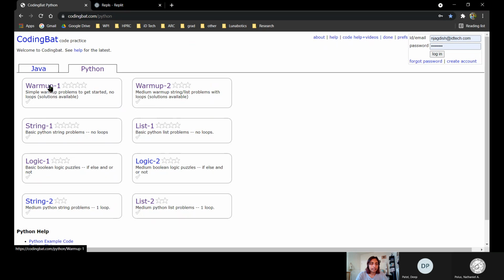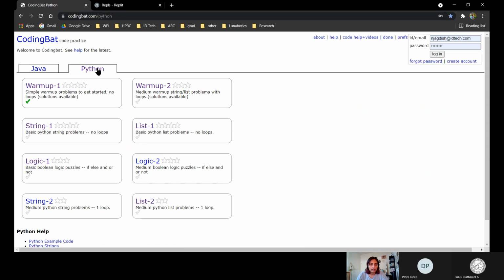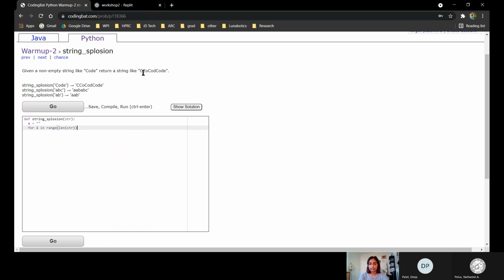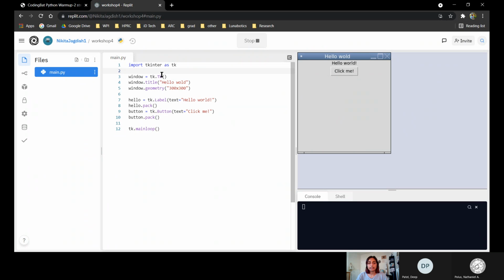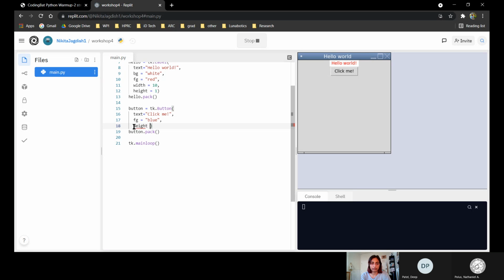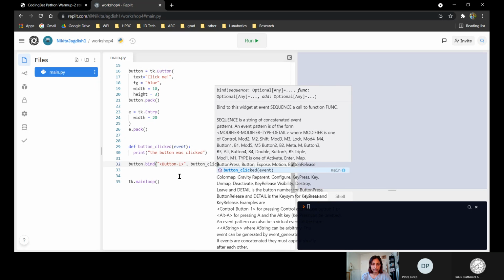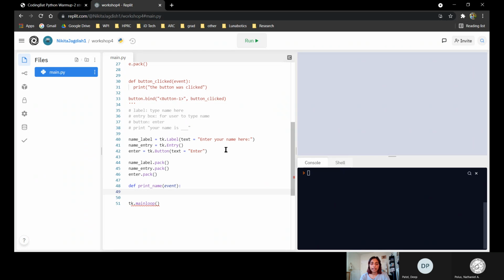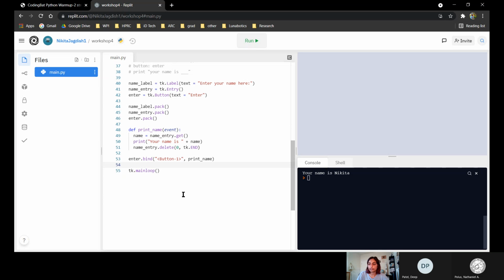Python Workshop - Part 4